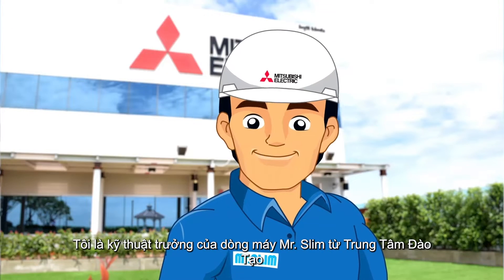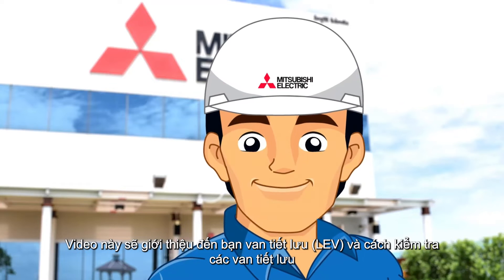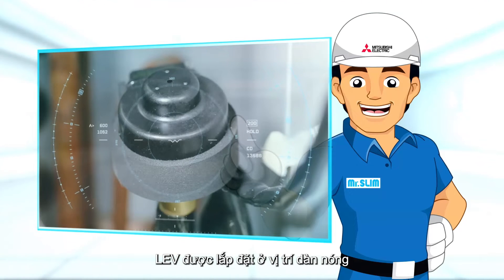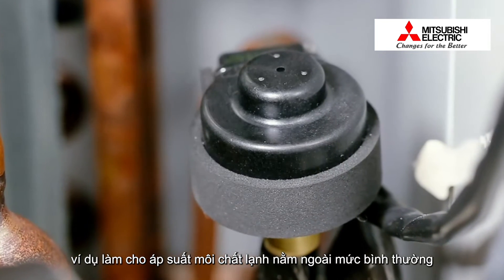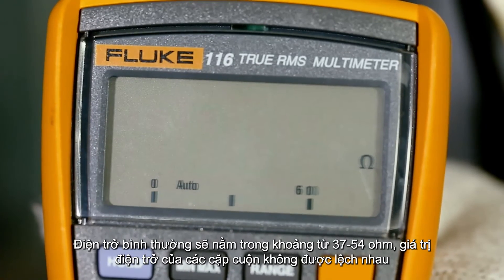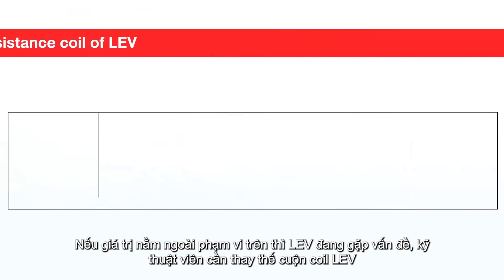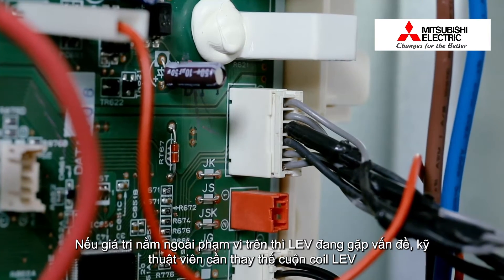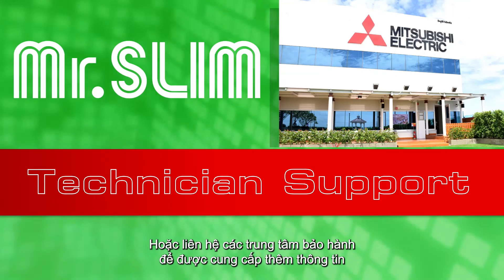[Tập 4] Giới thiệu và hướng dẫn kiểm tra van tiết lưu điều hòa không khí cục bộ Package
Van tiết lưu là 1 trong những bộ phận cực kỳ quan trọng trong hệ thống, nó điều khiển lưu lượng môi chất lạnh. Video này sẽ giới thiệu đến bạn van tiết lưu (LEV) và cách kiểm tra các van tiết lưu.